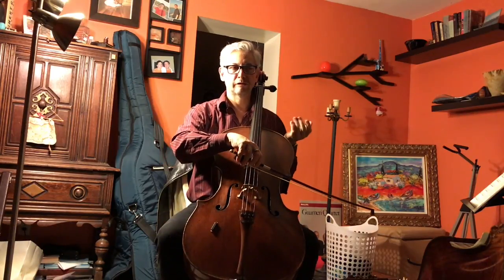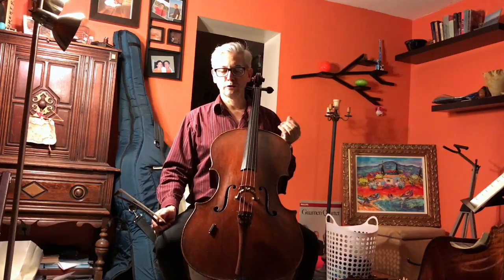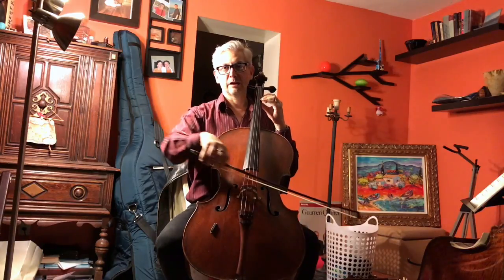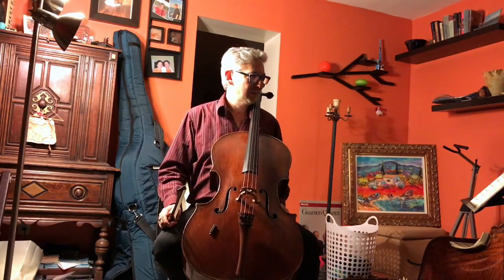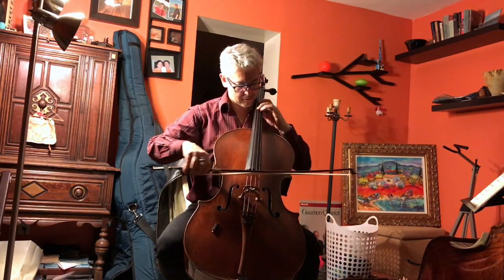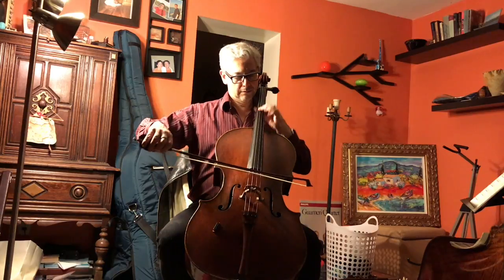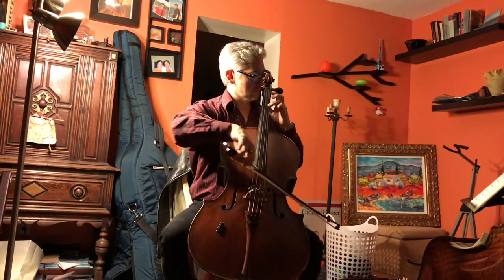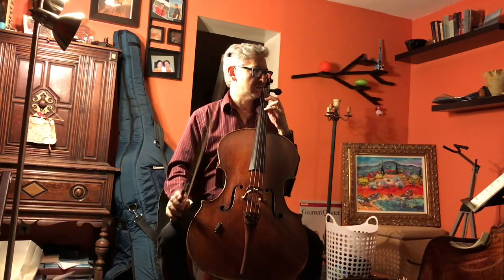Bach 2nd Cello Suite, I: Prelude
lesson/ideas on interpretation